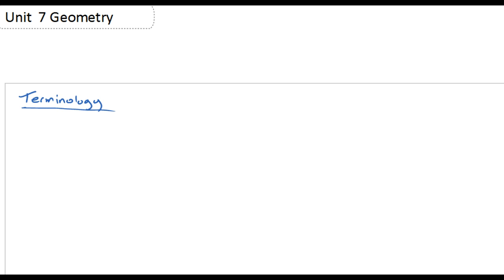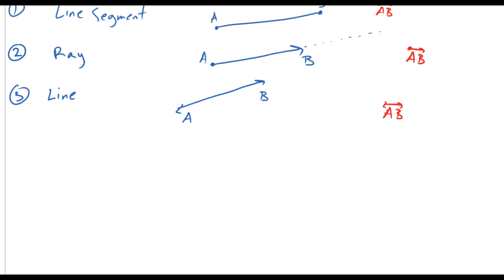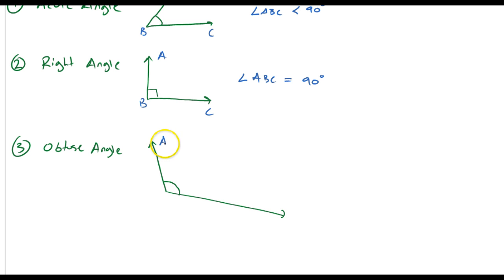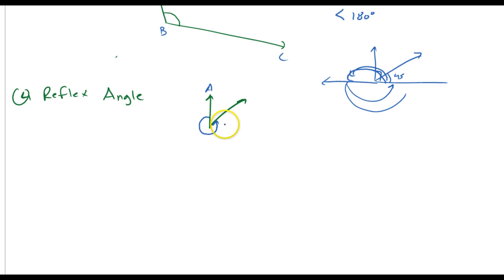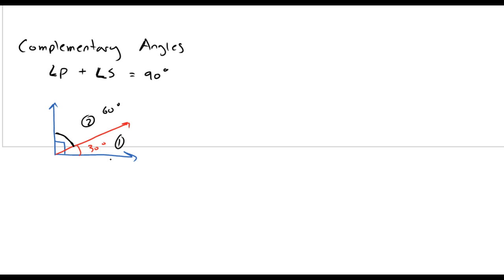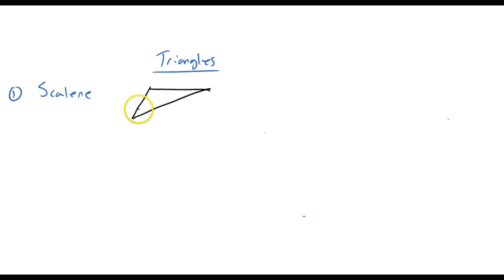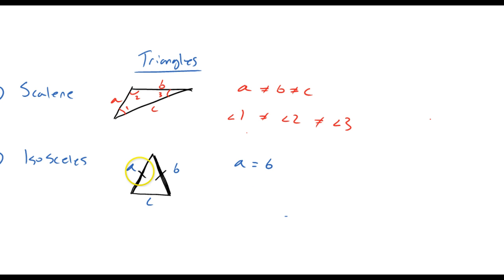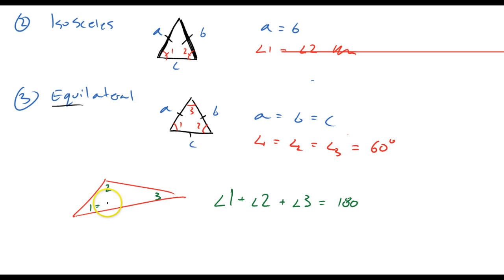7.1 Line/Angle/Triangle Properties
7.1 Line/Angle/Triangle Properties